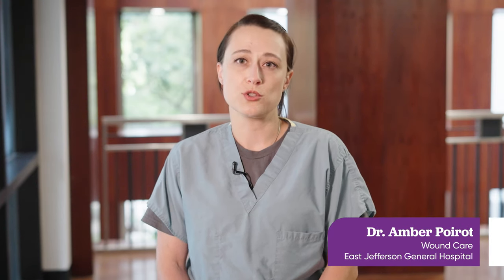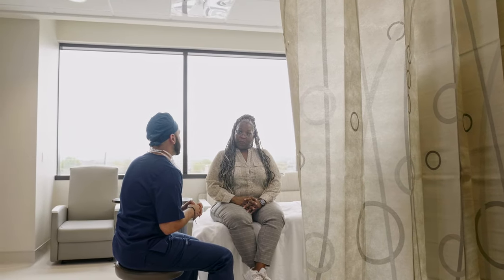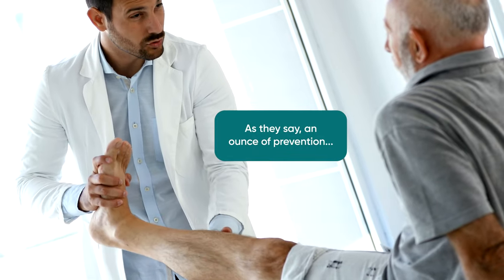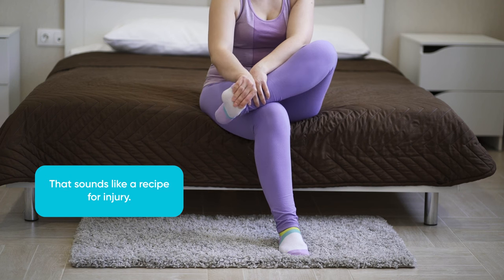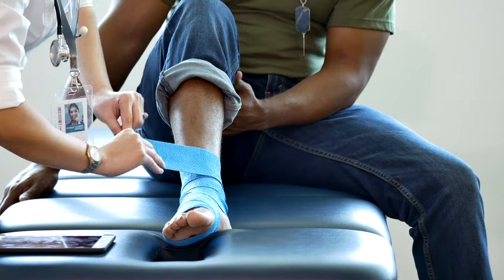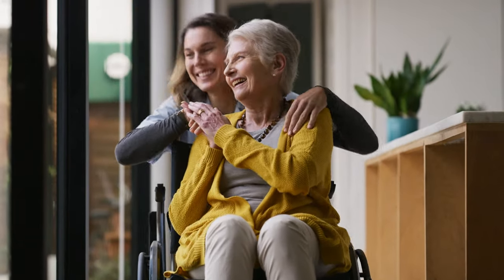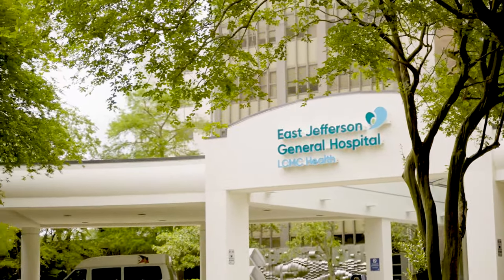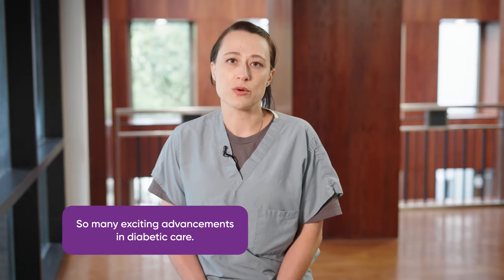Wellness Wednesday: Wound Care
✨ It's WellnessWednesday! ✨

In honor of DiabetesAwarenessMonth, we’re spotlighting a common problem for diabetic patients - wound healing. Meet Dr. Amber Poirot. She is a Wound Care provider that specializes in diabetic foot and wound care. About 20% of diabetic patients will develop wounds in their lifetime. It’s very important to take preventative measures and have your feet checked annually.